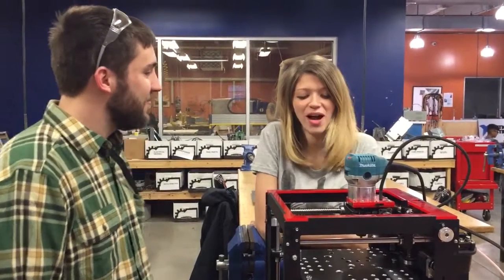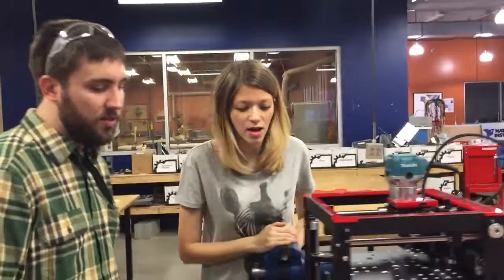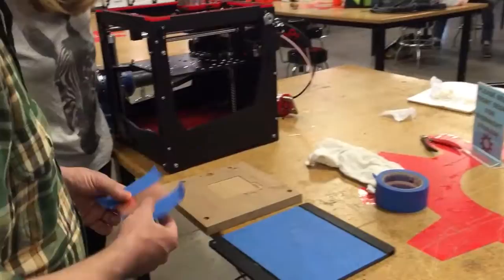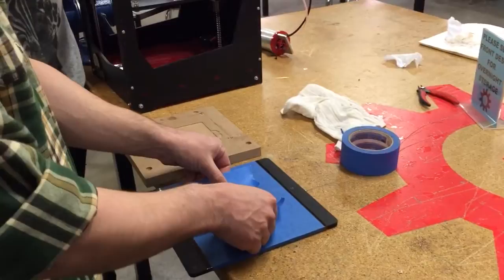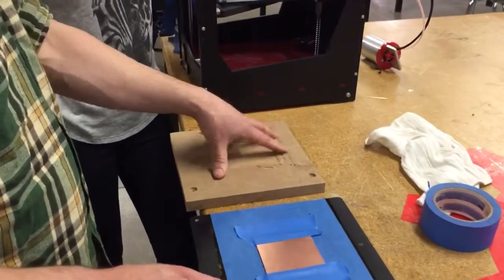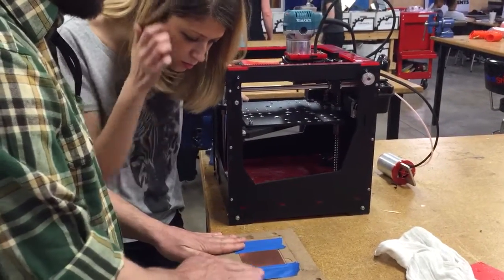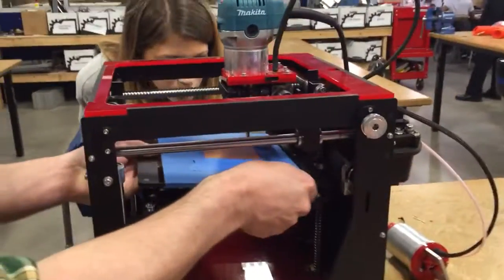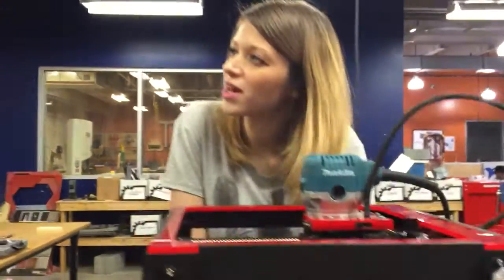A Maker Moment with Justin - Part 2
Justin Johnson, the engineer behind the ultra successful BoXZY kickstarter, shows how to set up his robot for circuit board milling.